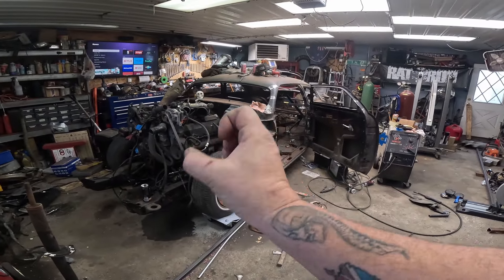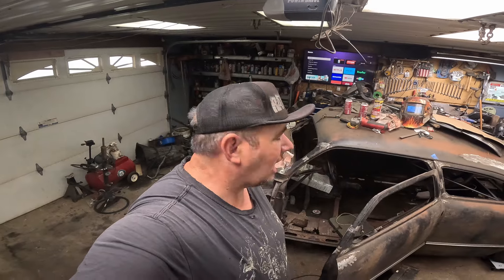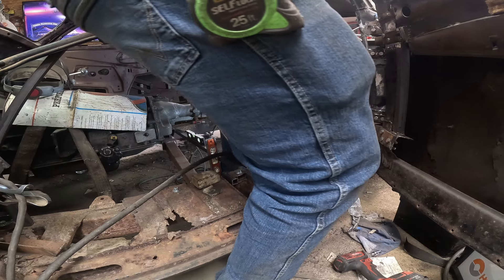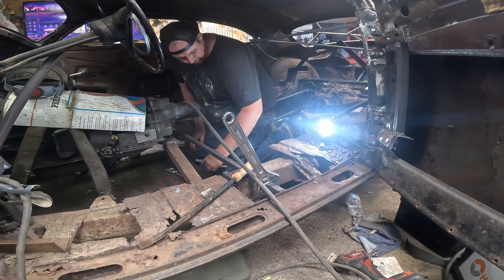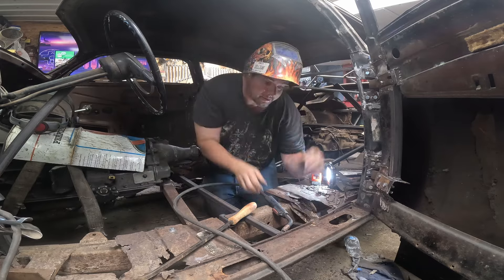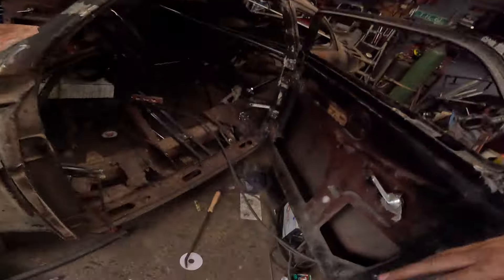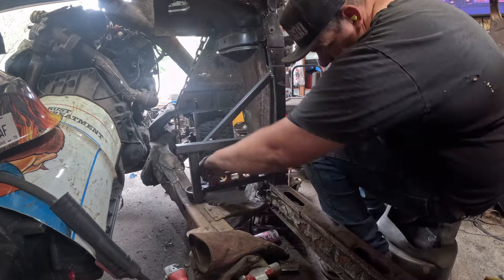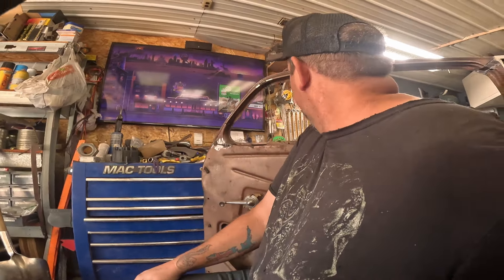POWERSTROKE Swapped RAT ROD Floor Frame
Finally starting to build floor structure for the STROKE BOX (Shoebox) Ford.  Join along as I continue to struggle and push forward to meet the deadline.